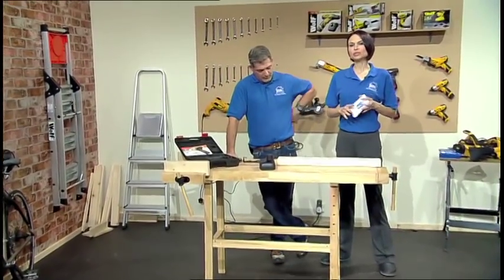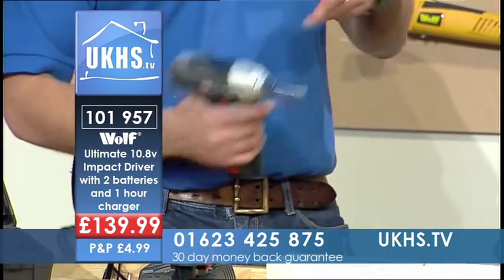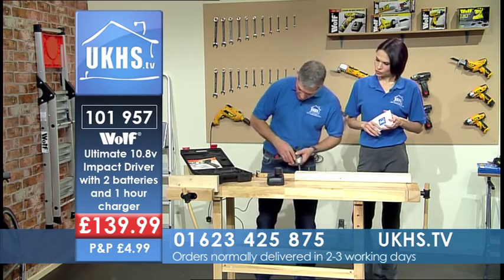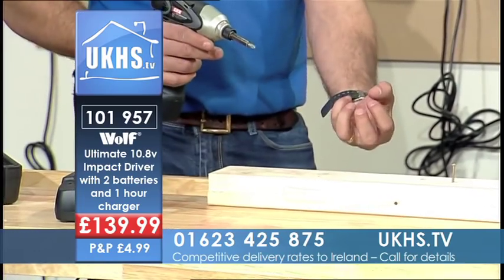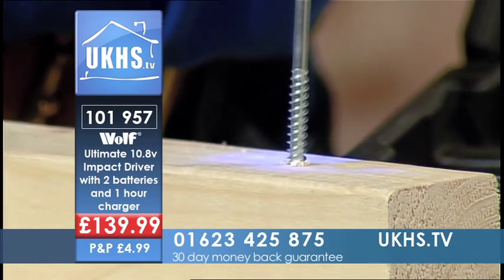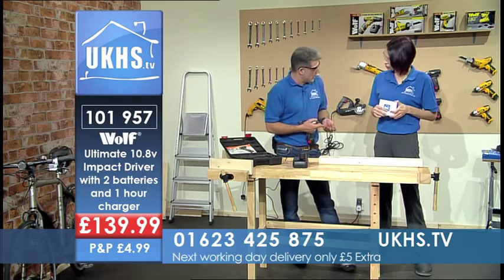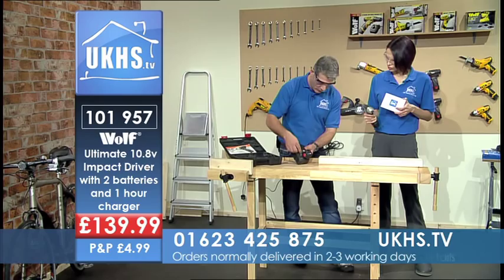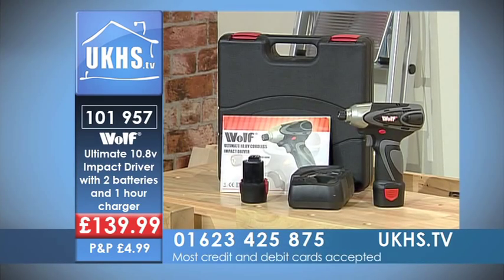Wolf Ultimate 10.8v Impact Driver from UKHS.tv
Strictly For Hard Work

The New Wolf Ultimate Power Tools -- A Cut Above The Rest.

Wolf Ultimate Power Tools - The Ideal choice of True Professionals.

When you have a job to do and you need the job done well -- you need Wolf Ultimate.

WOLF ULTIMATE 10.8v IMPACT DRIVER

This lightweight heavy duty impact driver has the following superb features:

• No load speed of 0 - 2,200 rpm
• Lightweight
• Compact Size
• Maximum Torque of 103 Nm
• 2500 Blows / Min
• Variable Speed Control
• Forward and Reverse function
• Inbuilt LED locating light
• ¼" Chuck
• 2 x Heavy Duty1.5 Amp/Hr Lithium Ion Batteries
• Electronic Brake
• Soft Grip Handle
• 1 Hour Rapid Charger
• Strong Carry Case